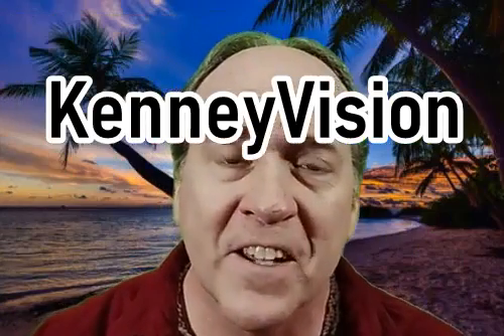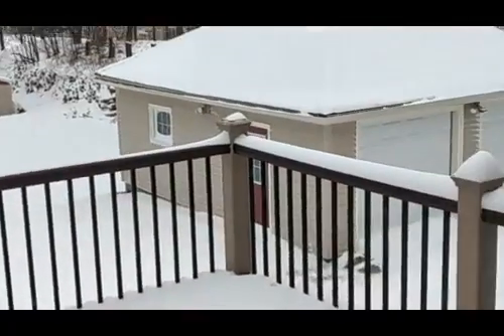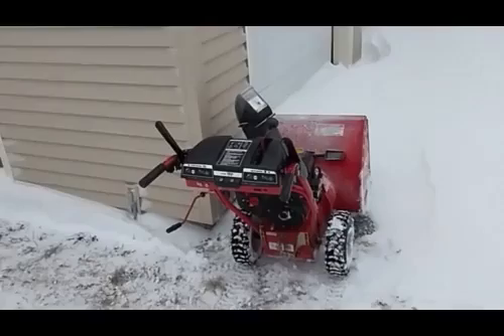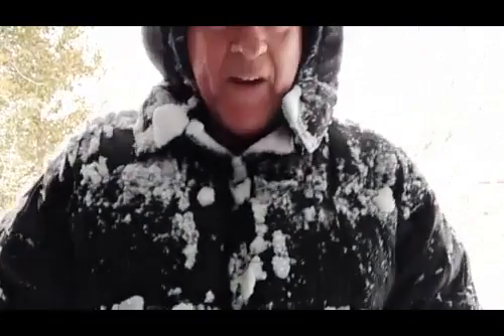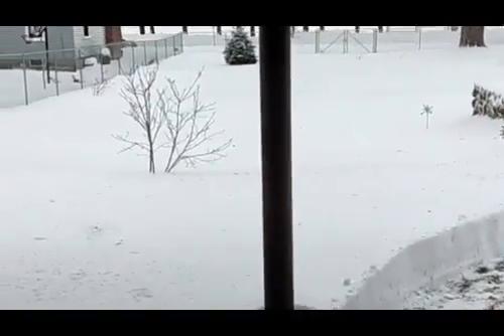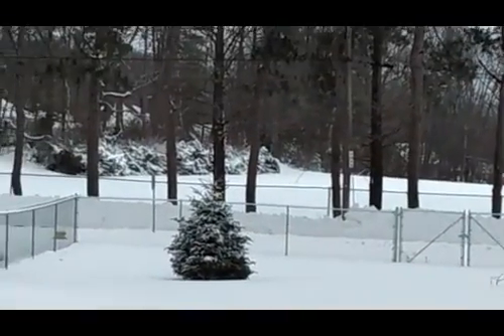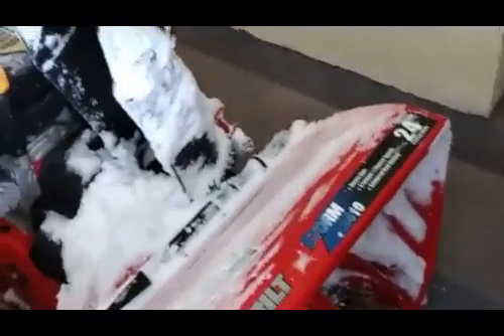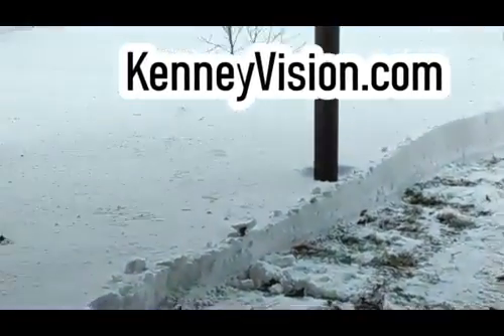SNOW BLOWER⛄ & the last major storm on 📽KENNEYVISION.COM📺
Nor'Easter hit weather person said 12"-18". we got over a foot of snow for sure.
Sorry for the shaky camera as moving snow is a bit tiring.
Click twice if you ever disagree or feel the need to unsubscribe. 😢
Only together 👩🏿‍🤝‍🧑🏿👨‍👨‍👧‍👧💑, can we sustain this channel.🎦
All the best ... Dave ☮.